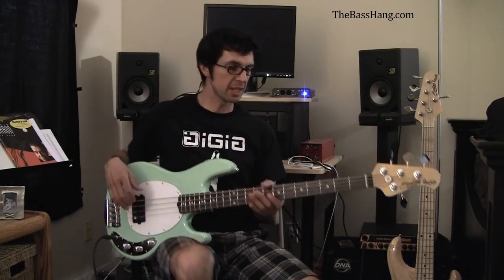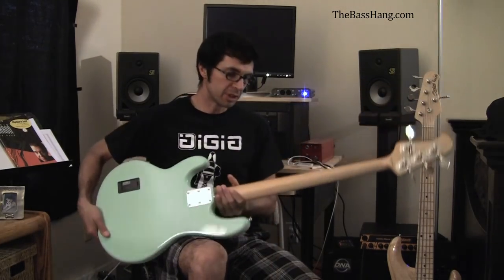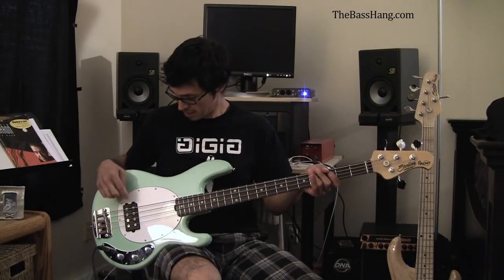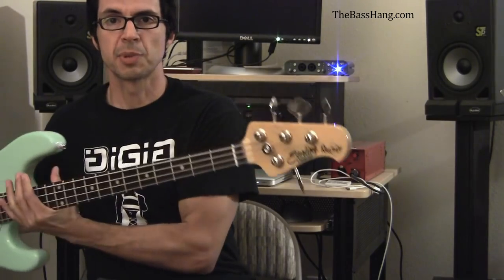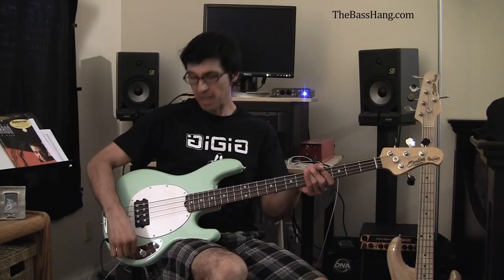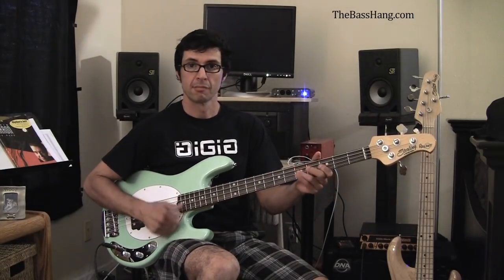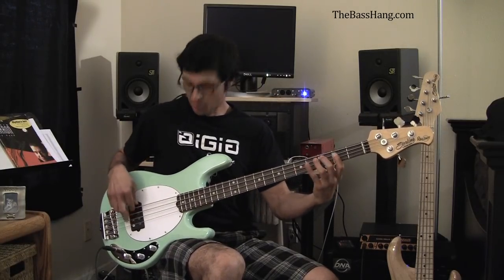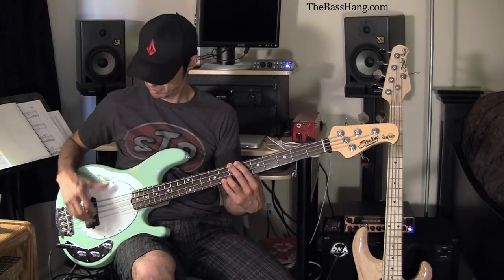Sterling by Music Man Ray 34 Ca Overview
Hit the link below to check out some of the gear I use:

This is an overview of a Mint Green Sterling by Music Man Ray 34 Ca, an amazing instrument. Emulates a vintage Music Man Stingray very well. I recorded some of the bass parts direct to Logic Audio and some with a Sennheiser shotgun mic mounted on my camcorder.
This bass has a two band active EQ, ash/slab body, and a rosewood fingerboard.